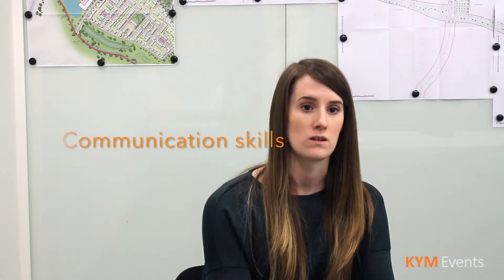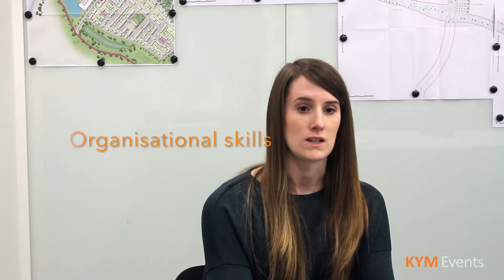CAREER ADVICE | HOW TO BECOME A PROJECT MANAGER | PROJECT MANAGEMENT CAREER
Meet Natalie a Project Manager. In this episode Natalie talks about the traits a person should have if they expect to have a successful career in project management. If you're considering career options and would like to know how to become a project manager, this video is for you.

The video also provides career insight and career advice answering the following questions:

0:23 – Typical tasks and responsibilities?
1:19 – Does the role of a construction project manager differ between company?
2:02 – Key skills required?
2:47 – How did you get into project management?
3:37 – University or Apprenticeship?
4:28 - Salary expectations
5:14 - Career progression
6:07 - How to gain work experience
7:07 – What do you enjoy most about project management?
7:51 – Advice for young people reviewing career options?
9:04 – Key points to take away

We would also love to hear which careers you would like to see on our channel?

If you need careers advice get in touch! We would love to hear from you.